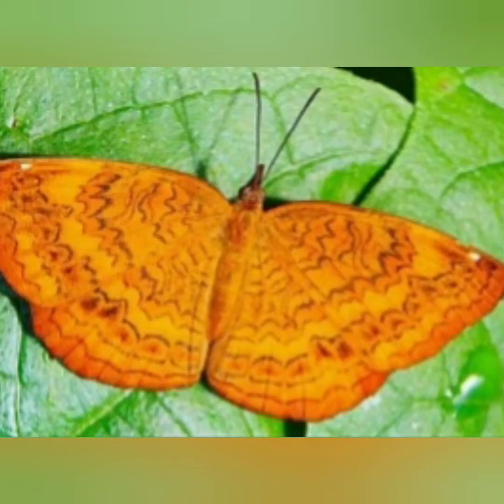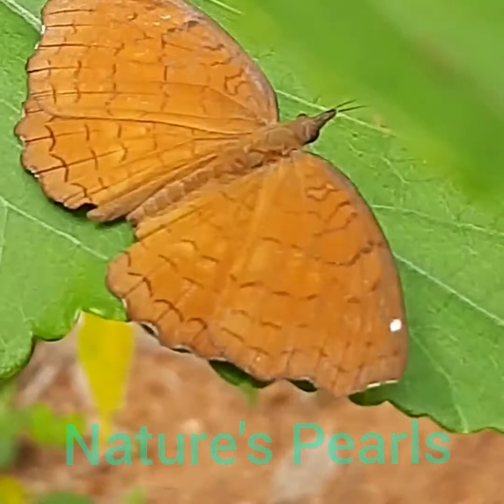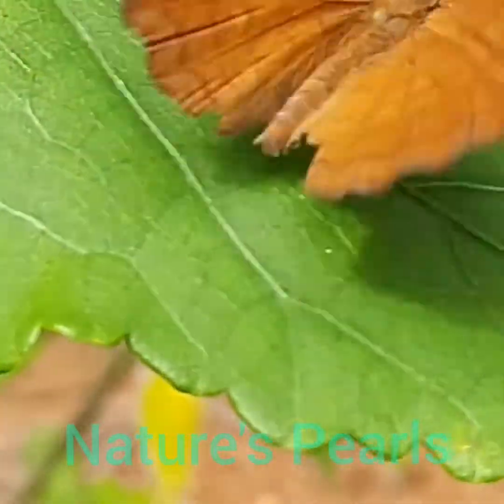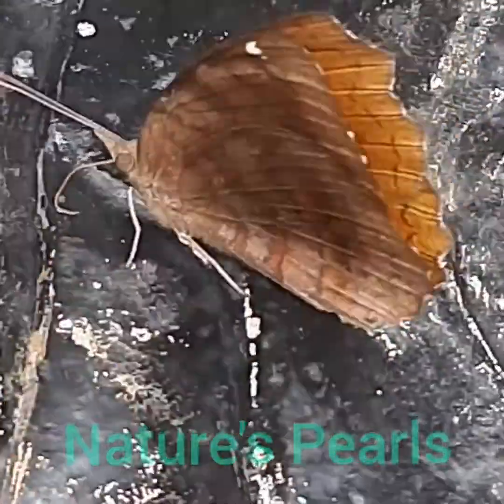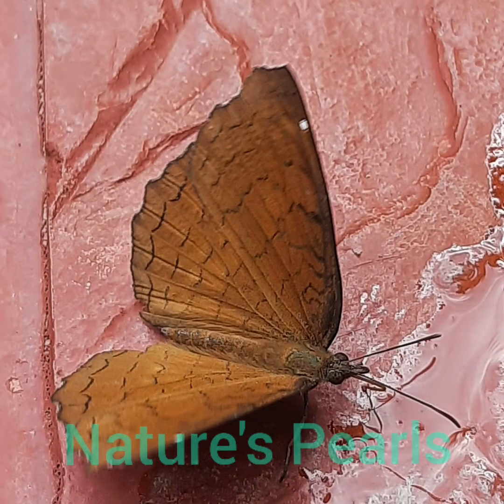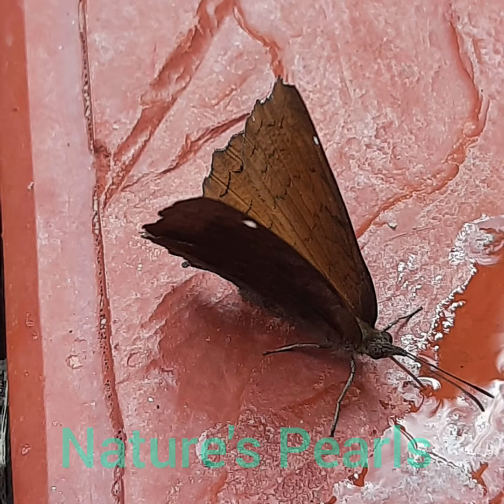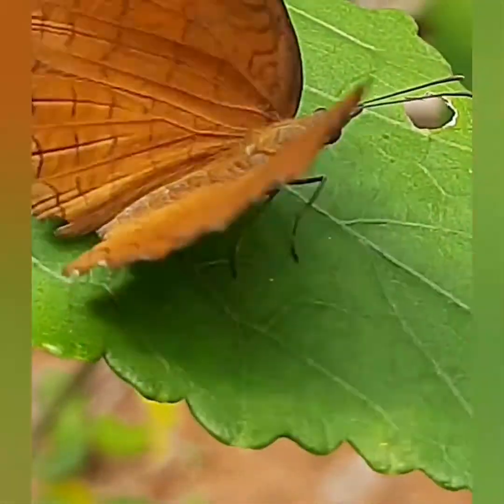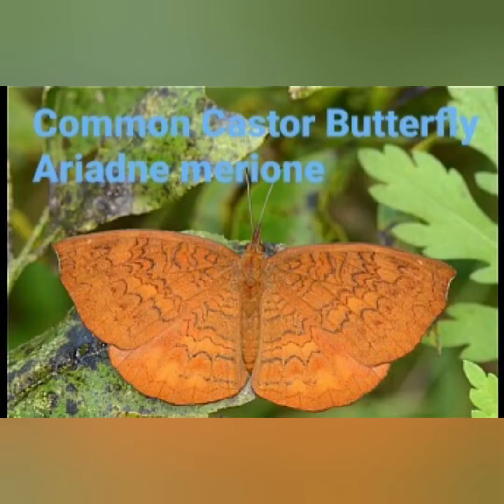Butterflies Of India # Common Castor Butterfly/ Ariadne merione# Nature's Beauty Queens